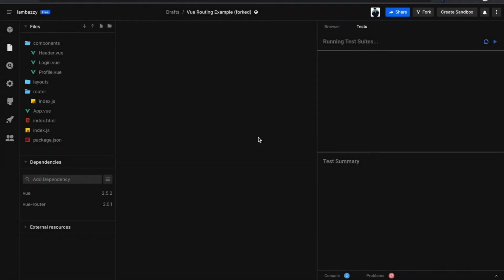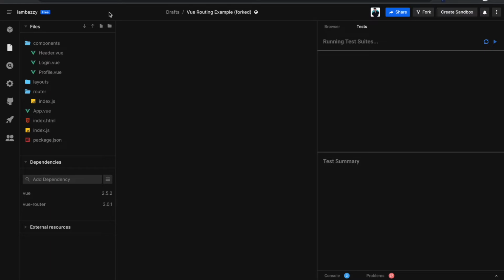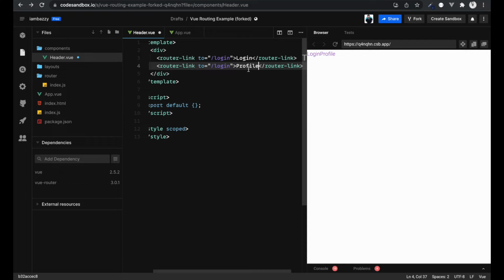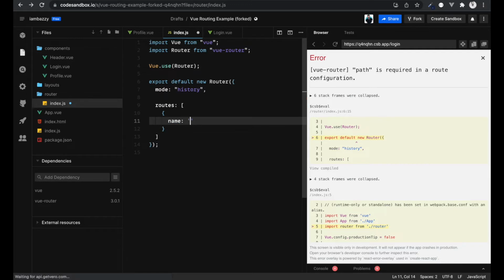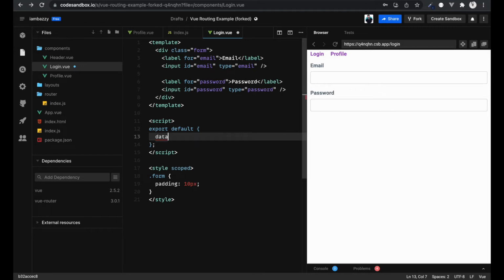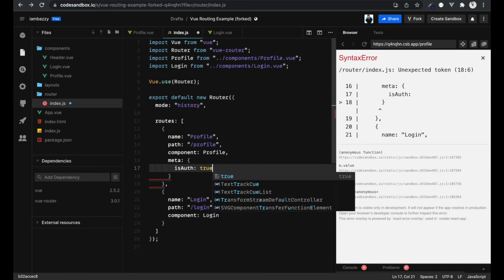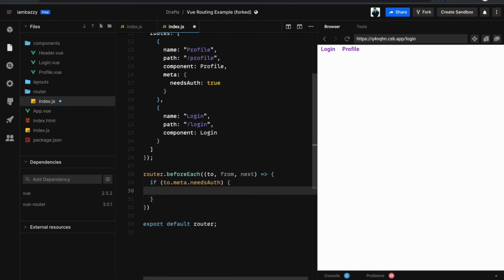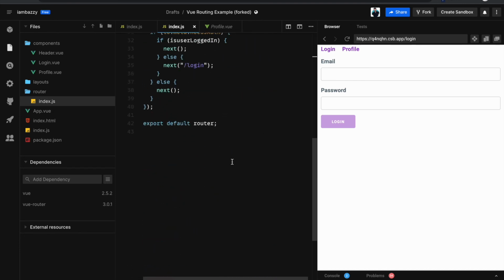Vue.js - Protected routes in vue.js | Latest | 2024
One of the most powerful features of modern single-page web applications (SPA) is routing. In our case vue router helps link between the browser's URL/History and Vue's components allowing for certain paths to render whatever view is associated with it.